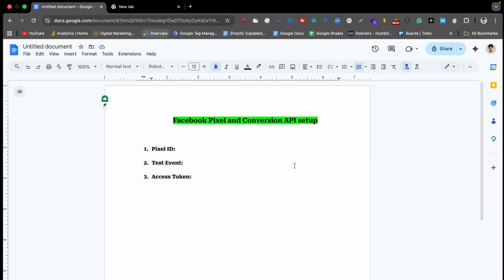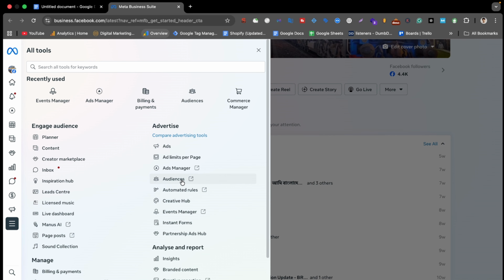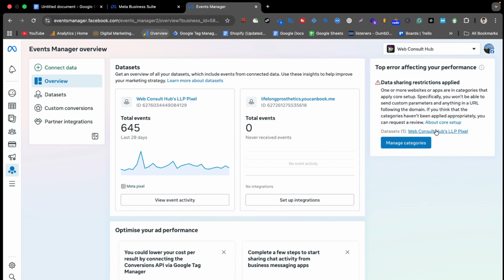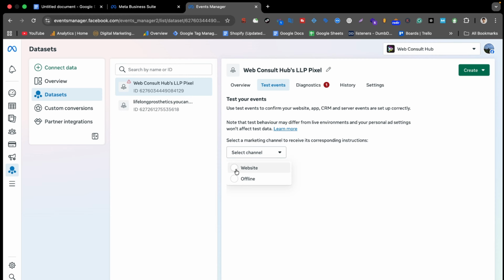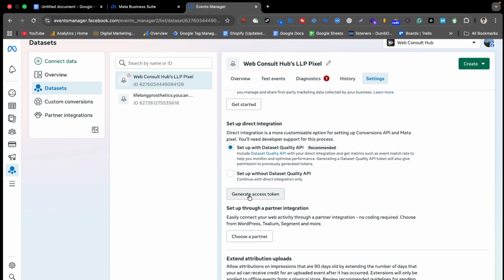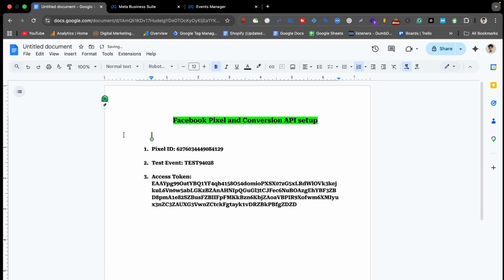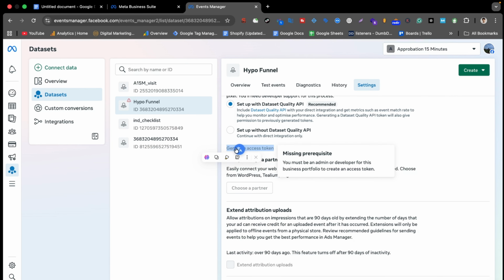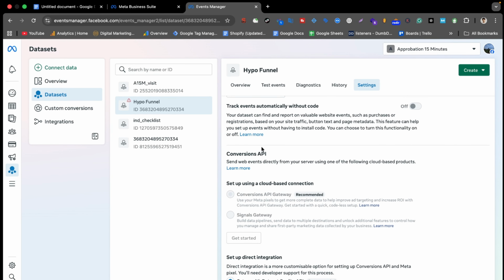Setup Meta Conversions API: Get Your Access Token & Pixel ID in 1 Minute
In this video, I’ll show you exactly where to find your Meta (Facebook) Pixel ID, how to generate a Permanent Access Token, and where to get your Test Event Code. Whether you're setting up the Conversions API or troubleshooting your tracking, these three pieces of info are essential for 2026.

✅ Where to find your unique Pixel ID in Events Manager.

✅ How to generate a System User Access Token (API Token).

✅ How to use the Test Events tool to verify your server-side tracking.

✅ Best practices for keeping your token secure.